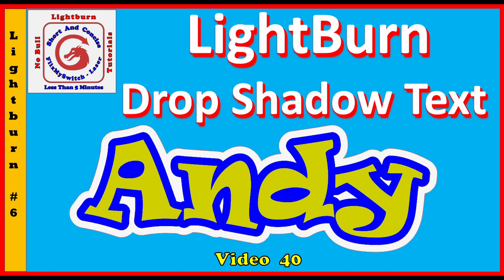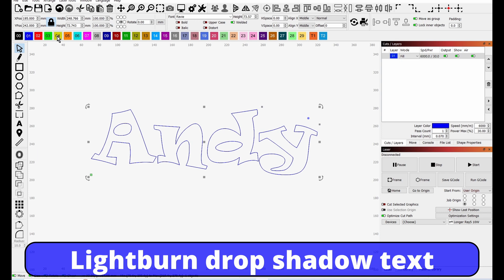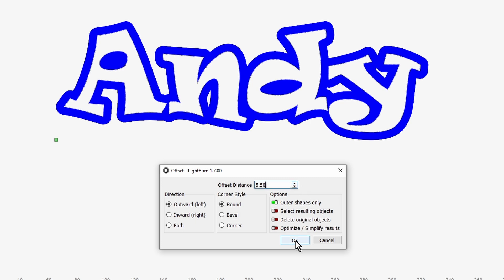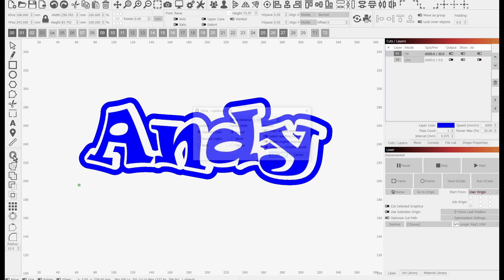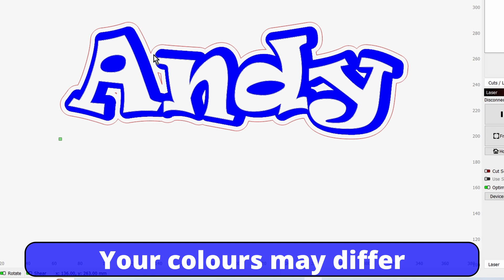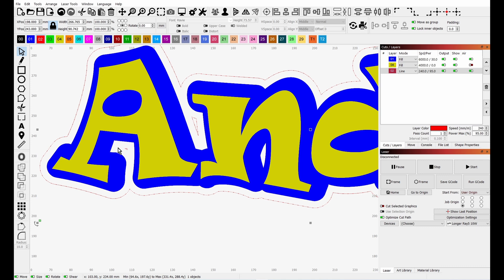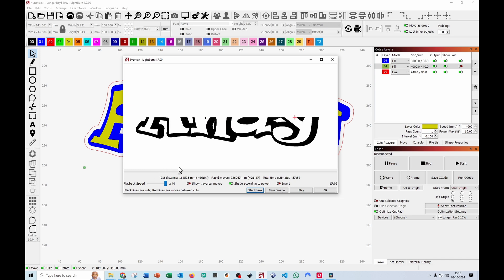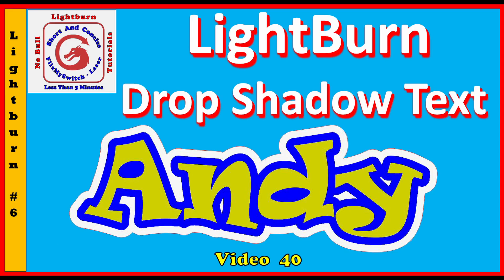Lightburn Drop Shadow Text & Cut Out, almost 3D Spray painted Text in appearance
Lightburn Drop shadow test and cut it out.  One way to create a drop shadow 3D effect in Lightburn.  You may be able to download a font but that want have the cut out profile

Lightburn fonts are easy to add.  On a windows PC just add fonts into windows and they will appear in Lightburn once you restart it.

00:00 - Lightburn drop shadow text
00:11 - Some fonts will work better than others

Lightburn quick tip tutorial in under 5 minutes

If you are looking for a new diode laser or 3D printer please take  look at the Longer Range where I am able to offer you a discount.

💲 Lasers
💲 3D printers, spares
💲 & accessories

lightburn lightburn standard font Lightburn How to change the standard font to one you use regularly